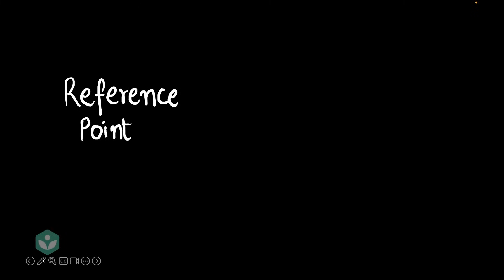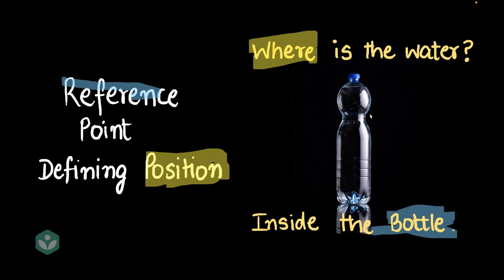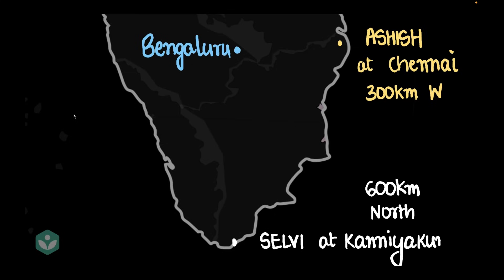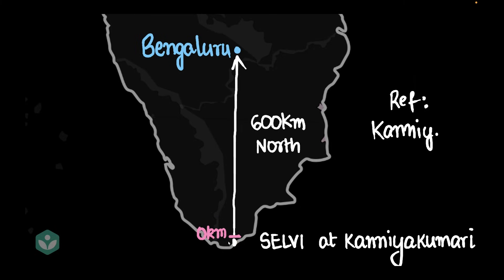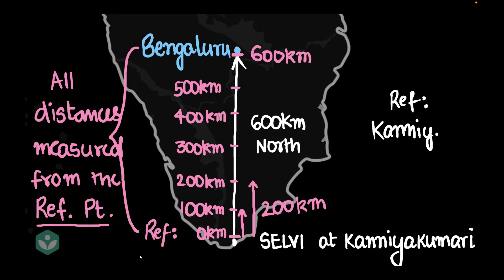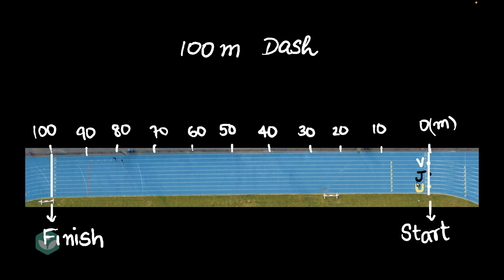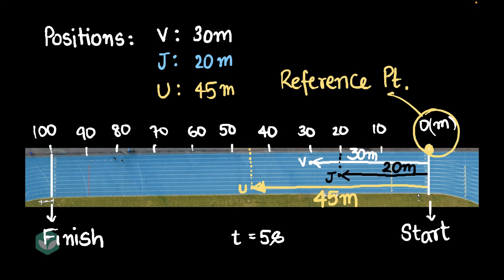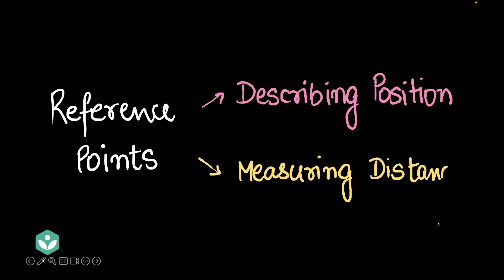Reference Point | Measurement of Length & Position | Middle School | Science | Khan Academy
Description: What is a reference point? Learn how we describe position and motion using real-life examples in this engaging and educational middle school science video!

Courses on Khan Academy are always 100% free. Start practicing—and saving your progress—now!

Timestamps:
0:00 - Intro
1:14 - Where is Bengaluru
4:40 - 100m Dash Example
7:00 - Outro